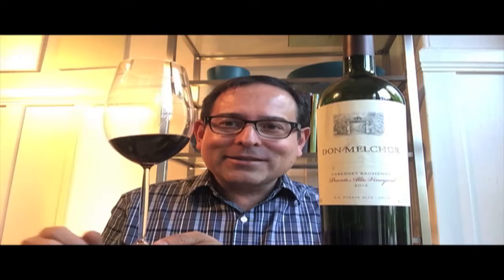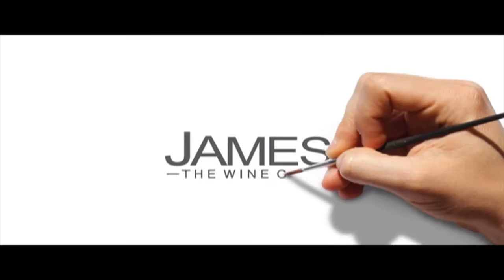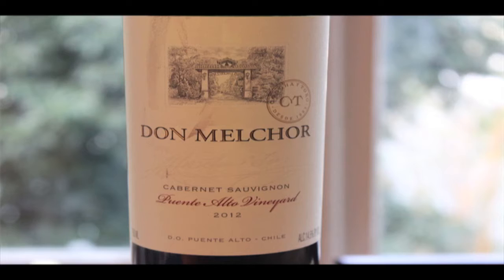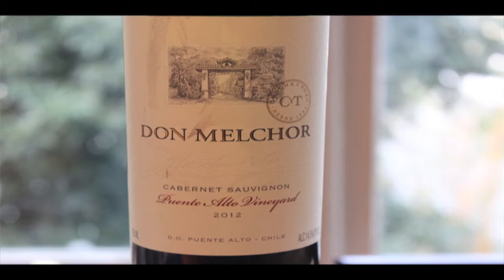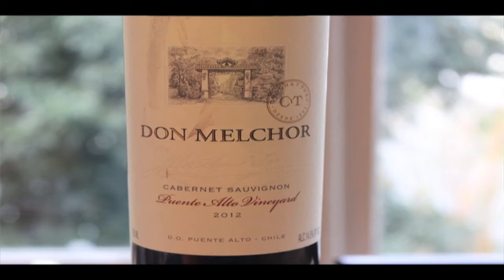Concha y Toro Don Melchor Cabernet Sauvignon '12 - 94 Pts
Don Melchor

Salud,

James